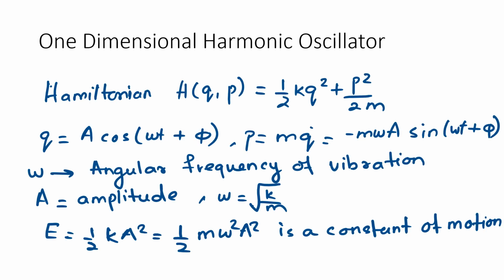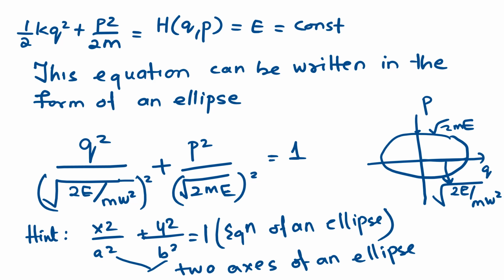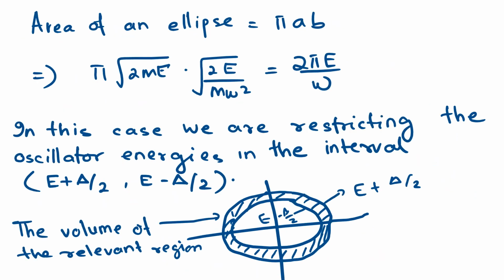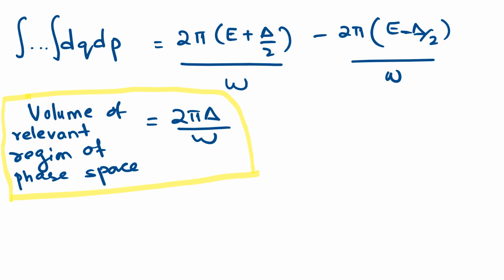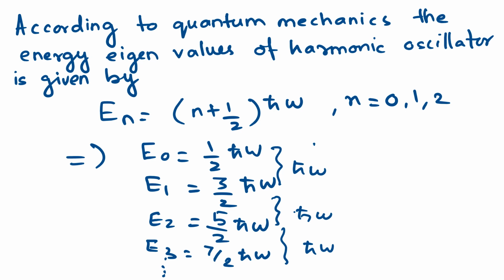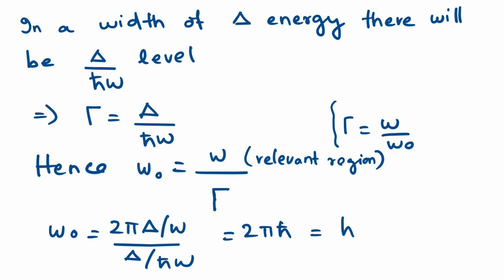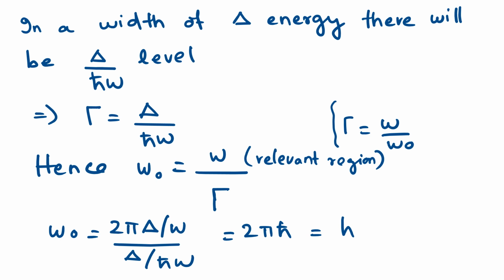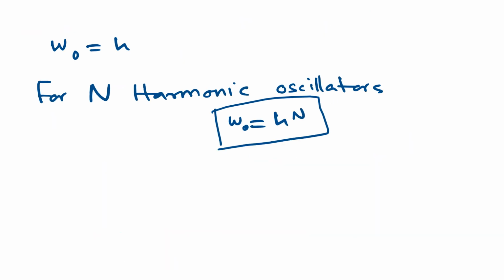One Dimensional Simple harmonic Oscillator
Microcanonical Ensemble (Statistical Mechanics) of MSc Physics Course Calicut University